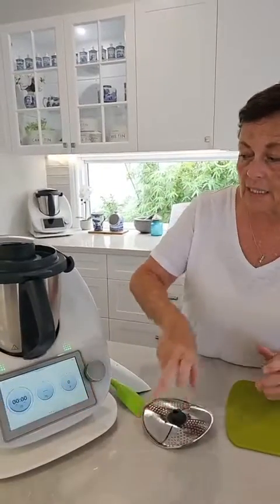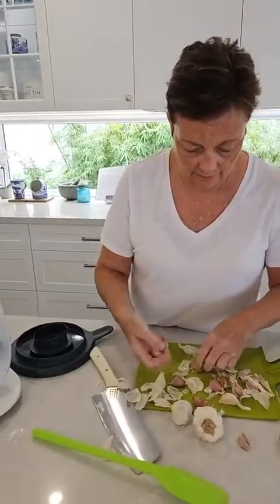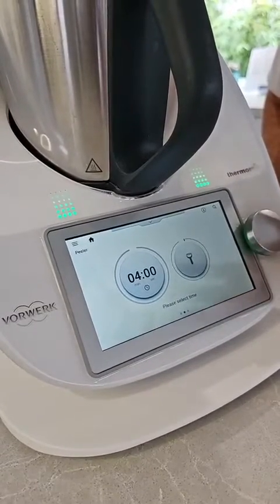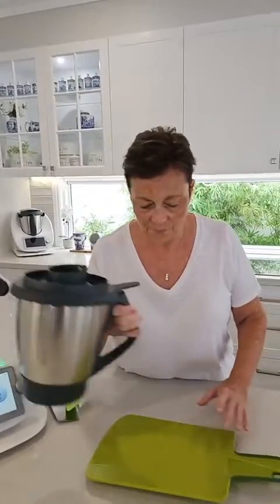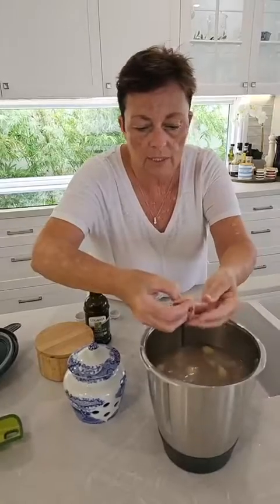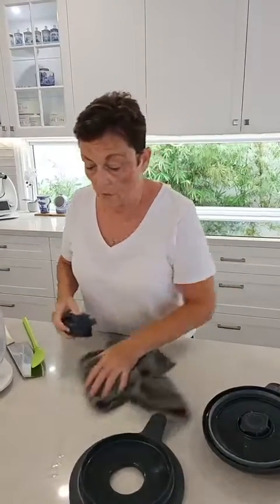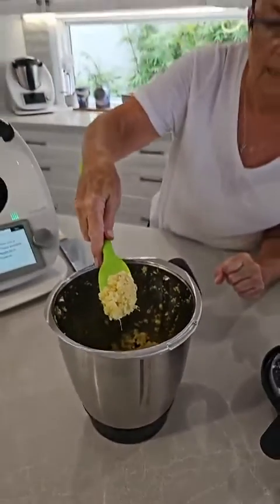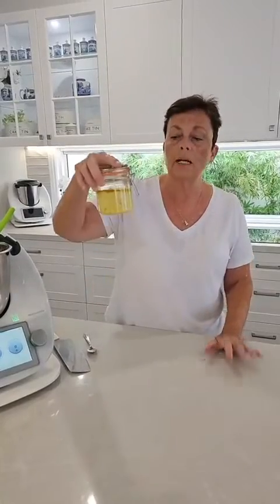Peeling g\Garlic & Garlic Paste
It's s easy to peel your garlic in the Thermomix and then make a fabulous, super handy paste.